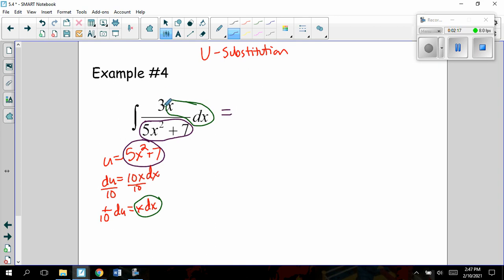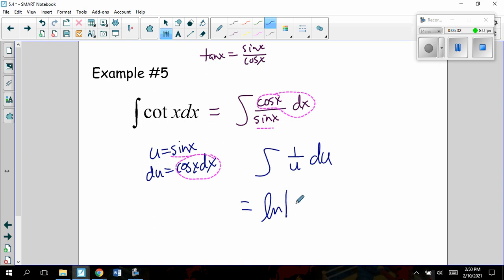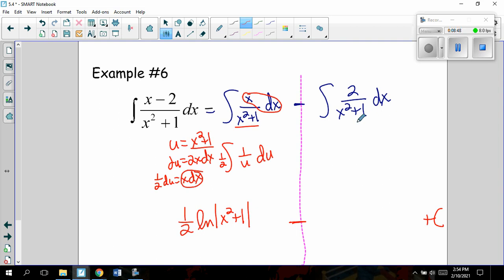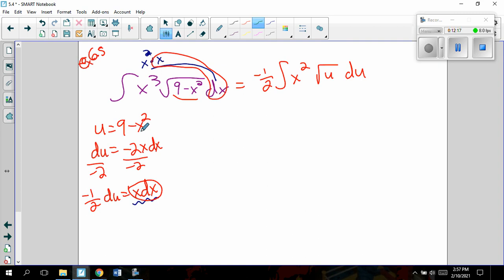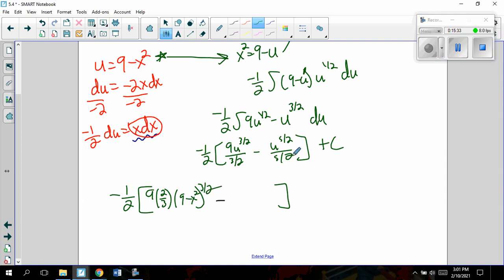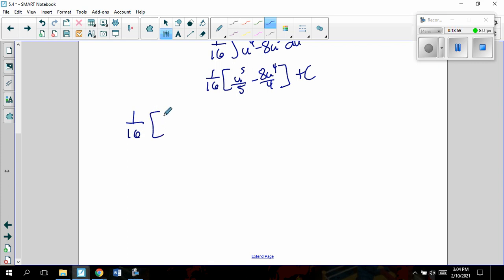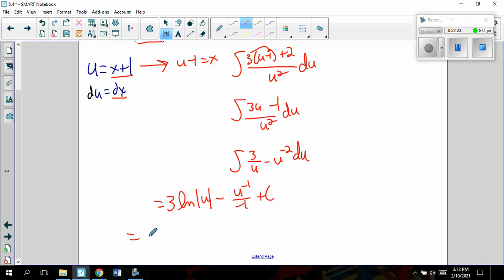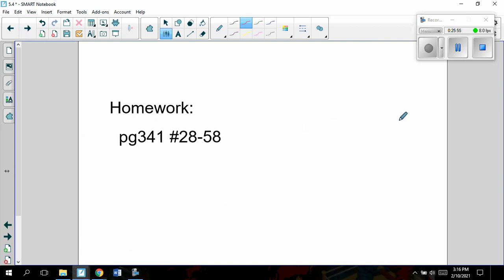PreCalc 5.4 Part 3